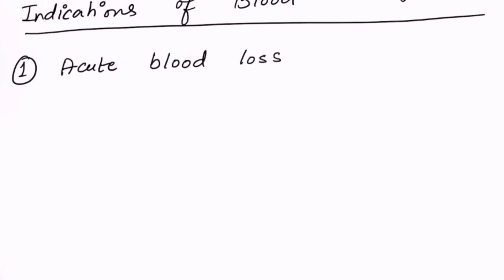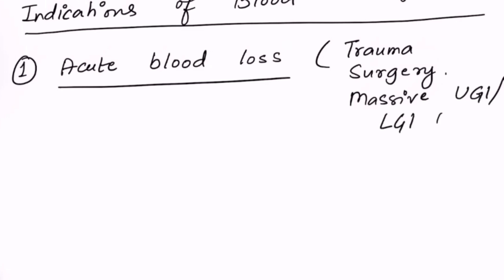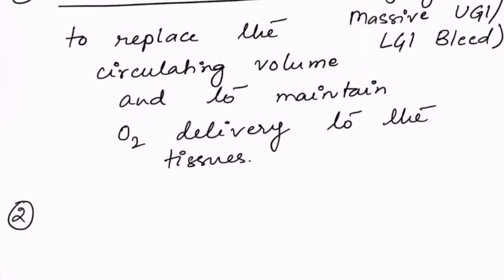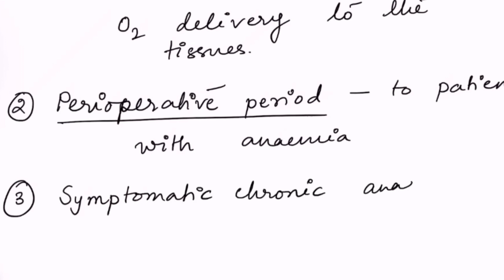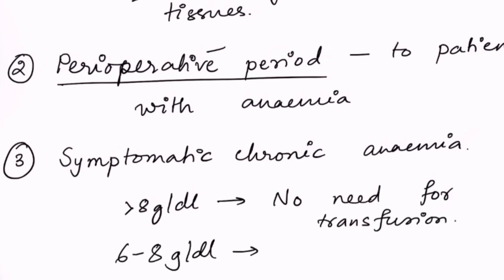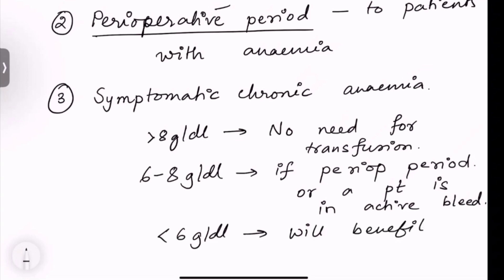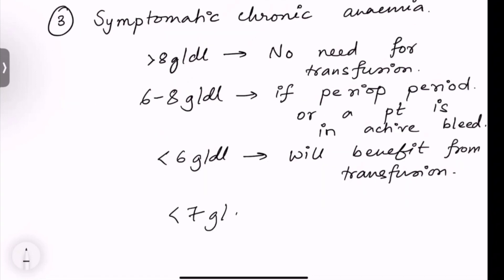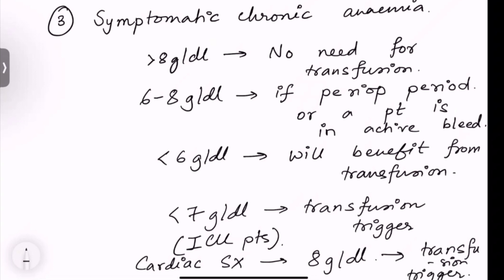Blood & Blood Products-1| Indications of blood transfusion| General Surgery Series| Final Year MBBS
hullo YouTube

this video contains content about-the Indications of blood transfusion. this is the first video on the topic blood and Blood products.